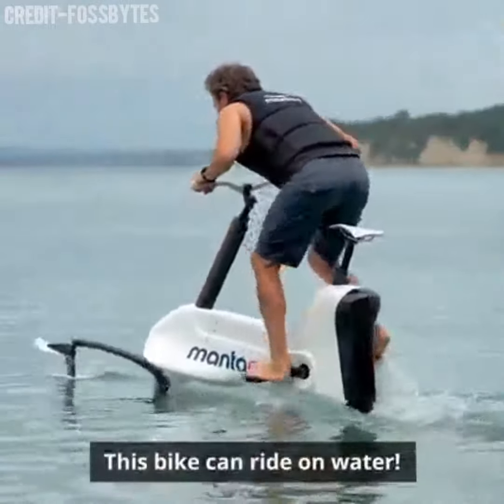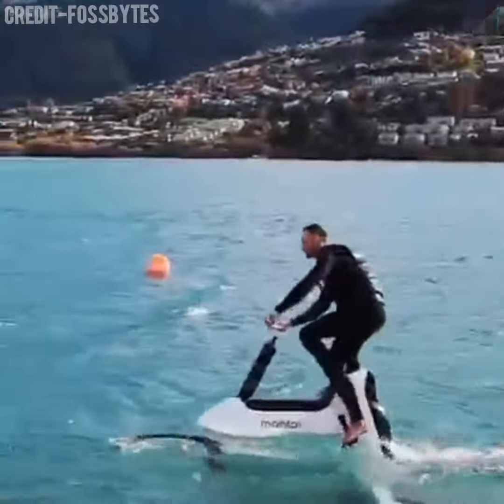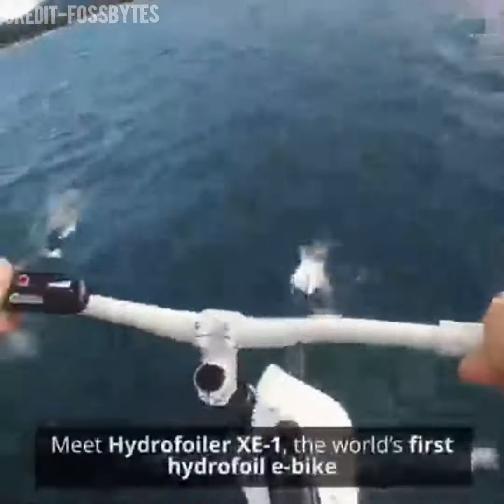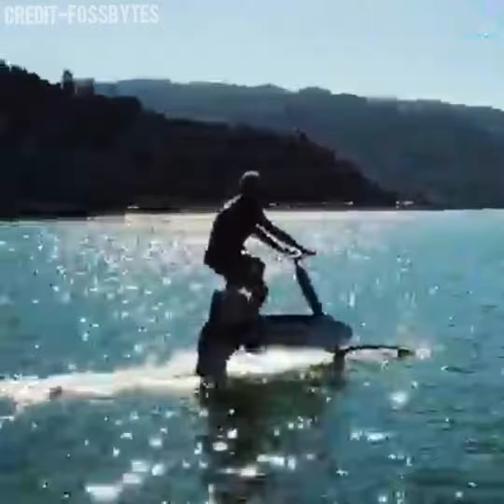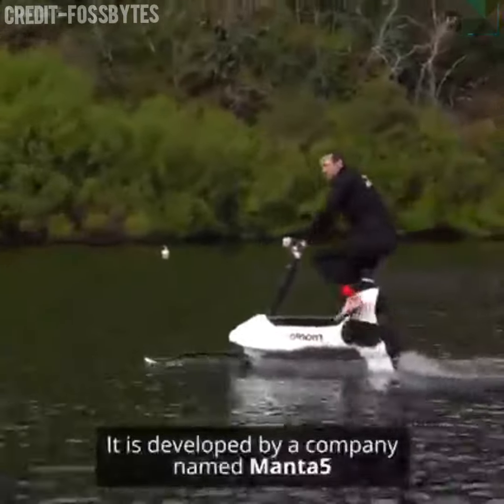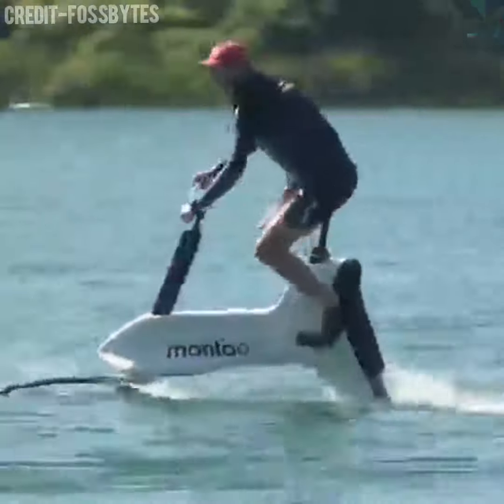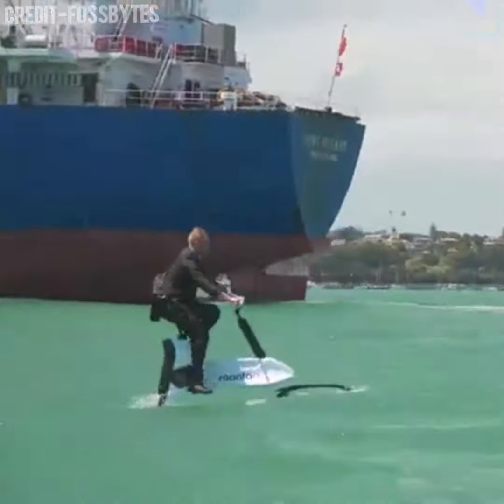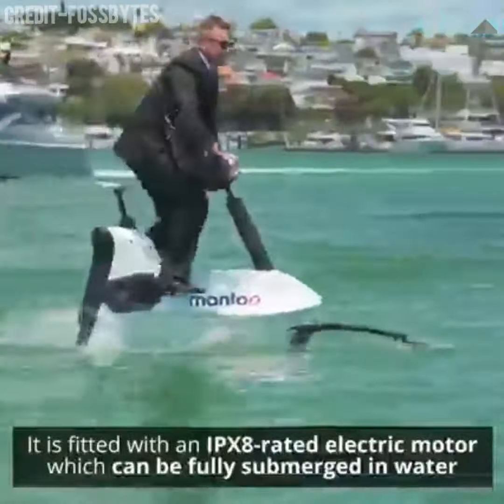A bicycle that can ride on water | price $8990 | knowledge hub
Knowledge Hub|Sharing Knowledge

Our main goal is to make you self-sufficient in the world's amazing information and new knowledge.